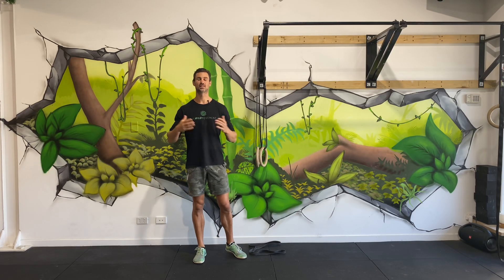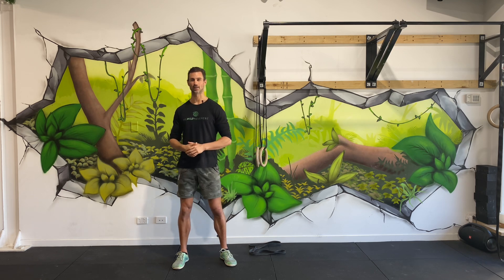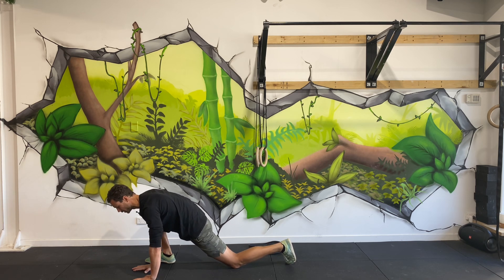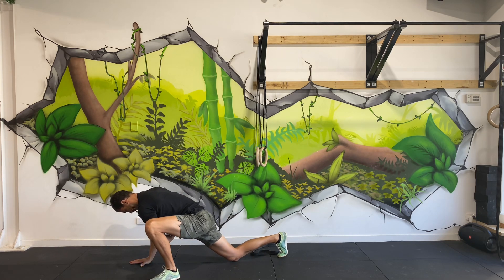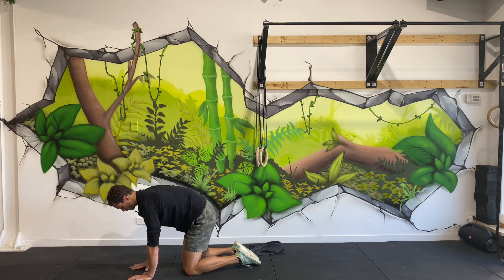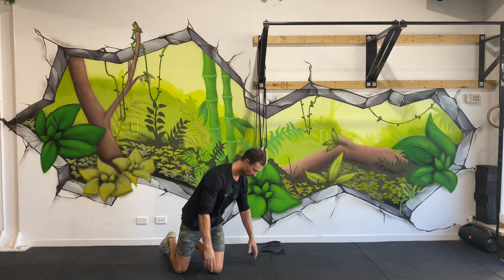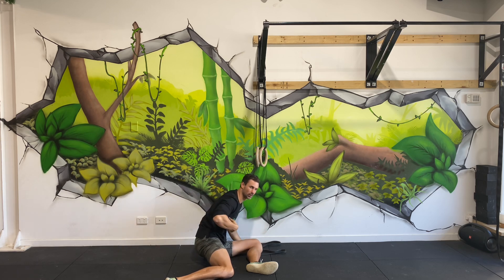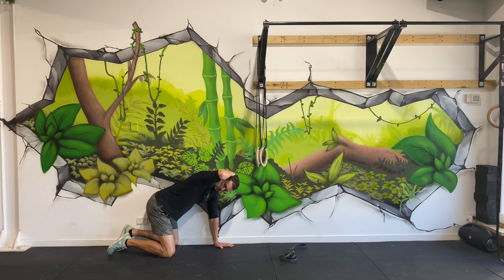Mobility for tight muscles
Full body stretch of all the muscles that get right from daily life!